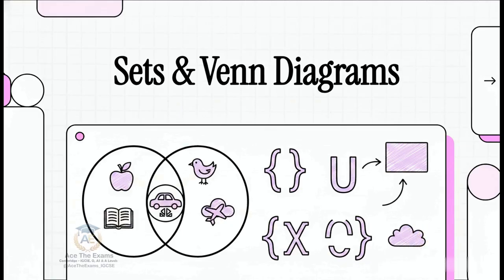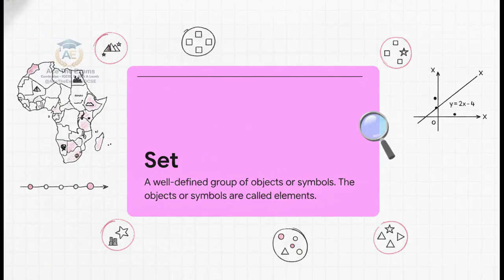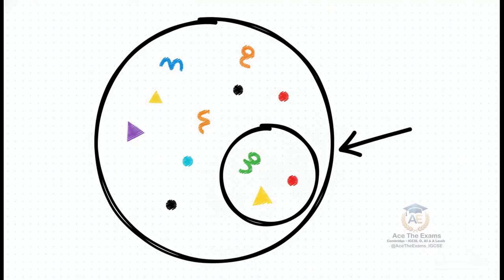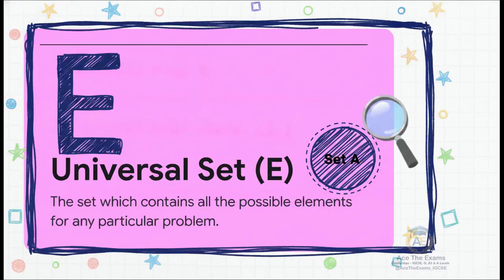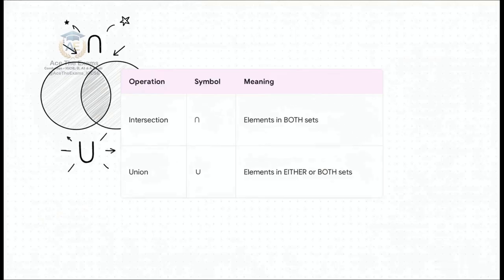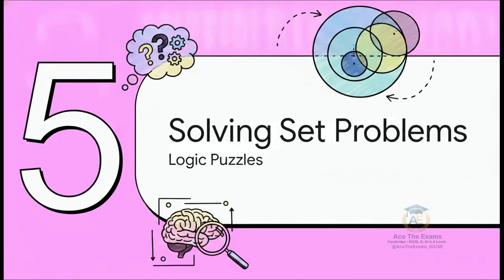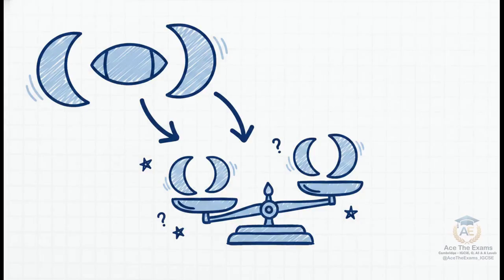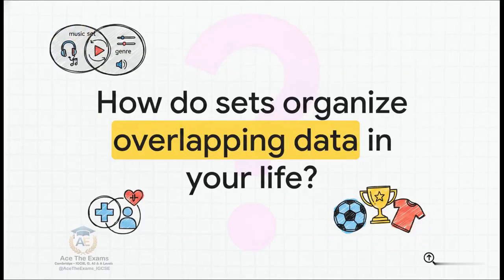A* Exam Guide: Set notation and Venn diagrams | Cambridge IGCSE Mathematics 0580 | Ace The Exams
Topic: Set notation and Venn diagrams
Subject: Mathematics 0580
Level: IGCSE